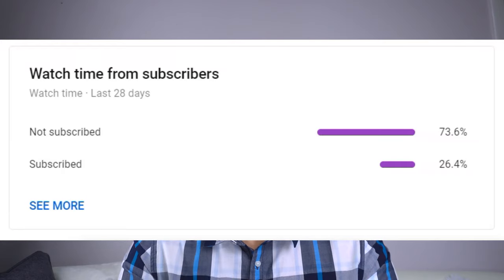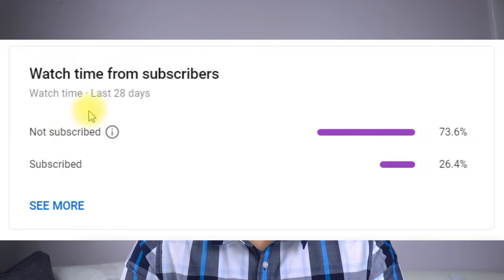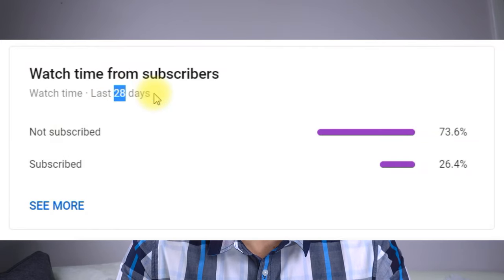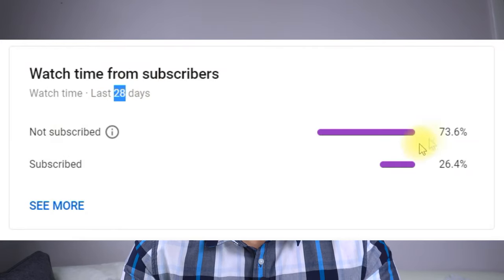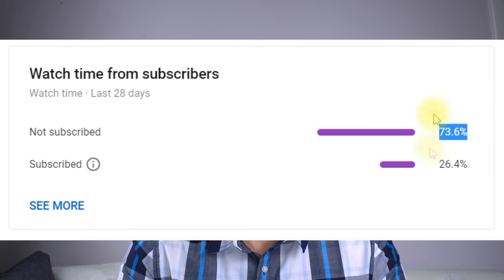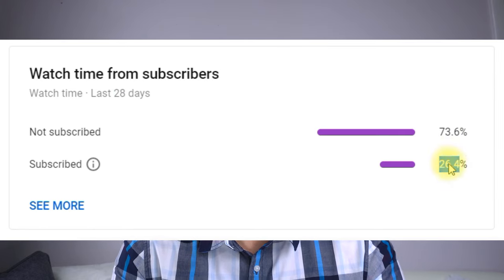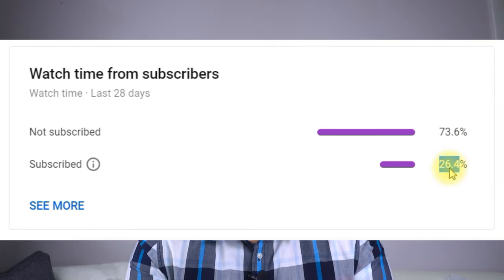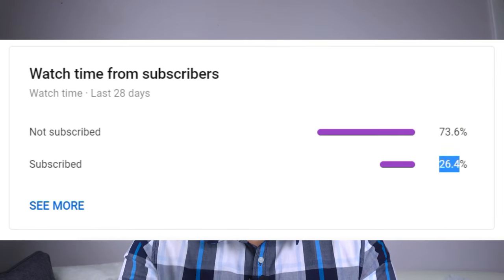6 Best Practices to Implement as a Landlord - real estate investing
These are the best 6 things I have implemented into my rental business!  This is years of experience of learning by doing (there was no Youtube then).

Jump to your favorite section:
0:00 Intro
0:42 Recap of 6 points we will cover
1:07 Question of the day: Do you have rentals and if yes, how many doors do you have?
1:18 1. Software for managing rental property
3:02 2. Tenant Prequalification Process is important
4:50 3. Learn the Law governing residential tenancy in your state
5:59 4. Late rent, and how to deal with it
8:16 5. Pictures, take a lot of them, and of EVERYTHING, before and after a tenant moves in.
10:26 6. Protect Yourself and Your assets!

Want a free stock?  Join Robinhood and deposit $100.  You can trade stocks for FREE with this platform.

As a real estate agent, I have learned a lot.  As a landlord, I have learned more.  I truly love investing in real estate rentals.  It's not always as passive as "they" make it sound.

Over the years I have had many lessons and I've learned from them.  Let's get started with tips for real estate investing as a landlord.

1. Software for managing the rentals.  Before I used to do it all on paper and memory.  It kind of became a mess.  So after a lot of research, I chose Buildium. It's really nice and helps when it's tax time, helps manage all the payments and I have a clear history of everything.  I can balance the bank accounts.    And for about 4 years now, I have a very clear understanding of my profit/loss statement as well.  I love it.

2.  Tenant Prequalification Process.  I often went by a "feeling" of who would be a good tenant.  That didn't always work out for me.   I've had a lot of bad tenants because I FAILED, not them.  I failed to qualify them, check their background, check their credit history, and most importantly, check their employment situation.   Now I use My Smart Move, it's a service by Transunion (one of the 3 major credit bureaus). For me it's free, and for tenant's it's $40 per tenant.  And I just get a report with a grade and a recommendation, then I can dig deeper on the results of that applicant.

Since I've implemented this prequalification process, I have had 80% better success ratio with tenants.  It really eliminates a lot of garbage tenants that don't deserve to be my tenants.  And if you don't have a lot of applicants, then your price is too high for what they're getting.

3.  Learn the law governing residential rentals.  This was literally the first lesson in real estate landlording I got.  LEARN THE LAW.  Read your states' statutes on residential tenancy.  Go on bigger pockets and read from experienced landlords.  Honestly, why wouldn't you, unless you WANT to be a scumbag landlord.

4.  Late rent and how to deal with it.  It happens, tenants become late on their payments.  So how do you deal with the balance between being compassionate and a business person?  Well as a landlord, real estate investing isn't always you being a nice guy.  It's about protecting your business.  Investing in rental properties will eventually teach you from some rental property mistakes.  You might lose some money, but adopt a no b.s. rule to rent.  It's due on the 1st, it's overdue with a late payment on the 5th.  A 3 day notice is dropped off on the 1st, and if not paid by the 5th, an eviction is filed.  That's it!  No excuses.  If you've provided your end of the bargain (housing) then it's a MUST the tenant provides their end of the bargain.  Make sure to have a conversation with any potential tenant BEFORE signing a lease agreement.  Let them know that in terms of rent, there is no leniency and no forgiveness.  Don't be a jerk, but be stern and IF the tenant should be late, make sure to immediately enforce what you said.

5.  Pictures... take lots of them.  This is to prevent you from being in a he said, she said situation.  I can't tell you how many times I needed photos for evidence of damage.  Well, in the video I outline how to go about taking hundreds of photos for your records.  Literally, it's on of the most money saving things you can do... take photos!  So simple.

6.  Protect yourself and your assets.   Once again it goes back to photo documentation of your rental property and the appliances and assets you have.  But it goes a step further.  Once you have the photos, make sure to go deeper.  Take photos of serial numbers and make and models of all appliances.  Add those serial numbers to the lease.  Take photos of the air conditioning coils, so that if it gets dirty, the tenant pays for the cleaning due to a lack of proper maintenance and filter changing.